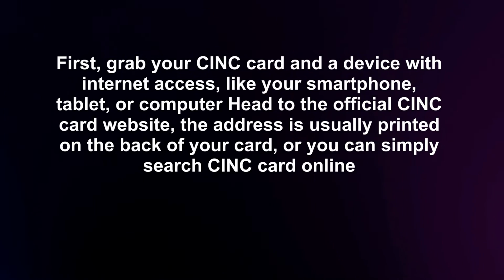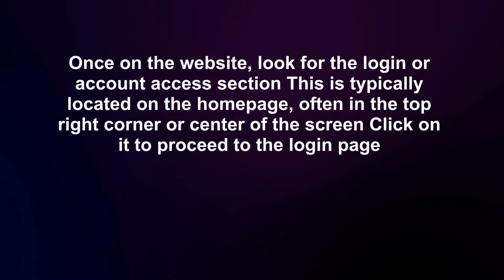How to Check This Cinc Card How Much Money Receive Money - GUIDE!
How to Check This Cinc Card How Much Money Receive Money guides users on how to ascertain the balance and transaction history of a CINC card, outlining the necessary steps to access relevant financial information, monitor funds, and track expenditures for effective financial management and accountability.

00:00 Intro
00:12 Accessing the CINC Card Website
00:22 Logging In
00:33 Viewing Your Balance
00:42 Checking Transaction History